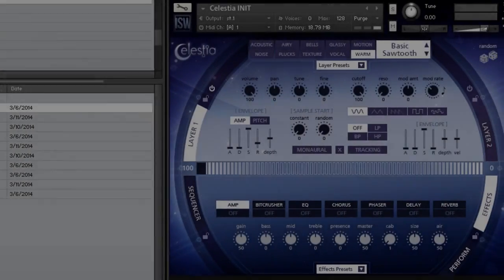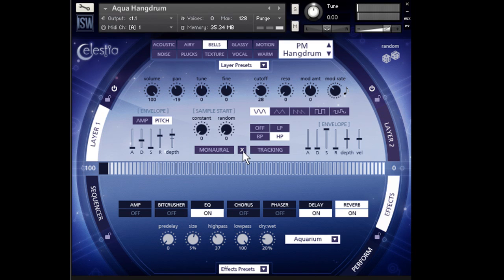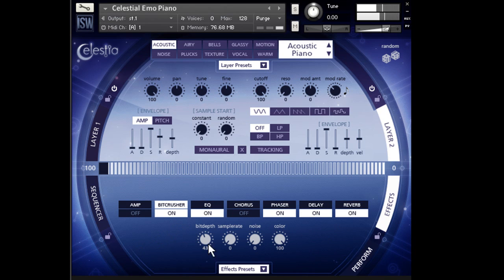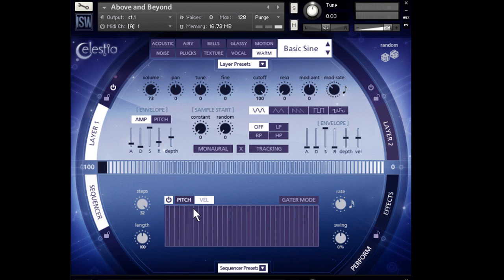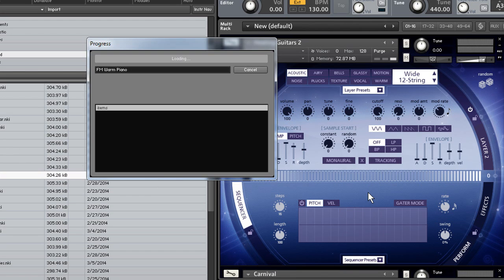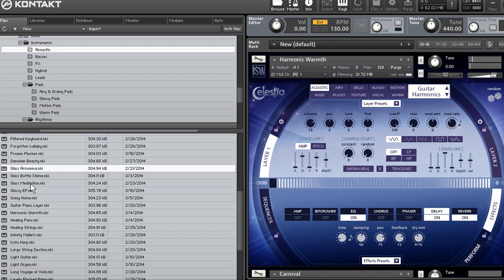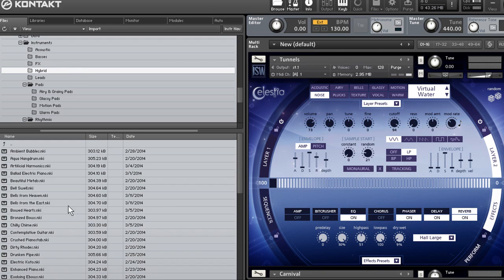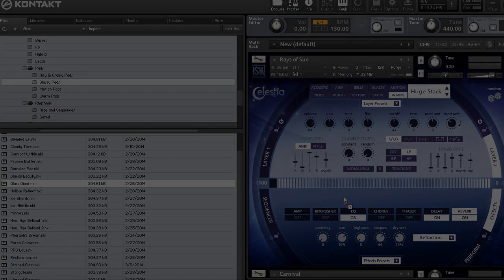CELESTIA: Heavenly Sound Design - Introduction & Walkthrough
AVAILABLE NOW from Impact Soundworks!

CELESTIA is a powerhouse hybrid synth workstation for KONTAKT 5.3, produced by Impact Soundworks! Featuring over 200 sound sources and 550 handcrafted presets, it includes a huge range of timbres from angelic, glassy, warm, and soft, to textural, atmospheric, haunting, emotional, and much more. A deep synth engine allows for lots of sound tweaking, mangling, and layering, while multiple preset systems and randomization allow you to quickly create your own patches.